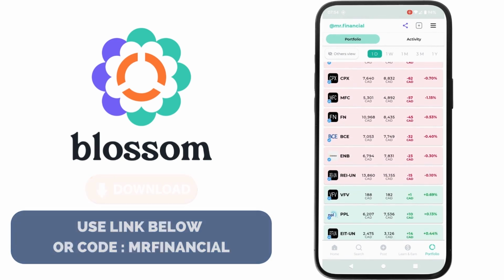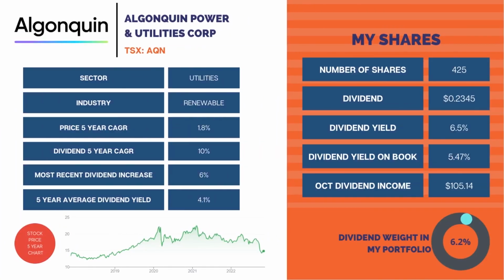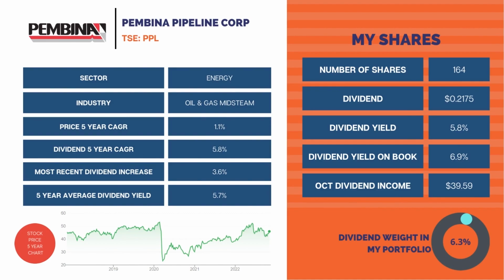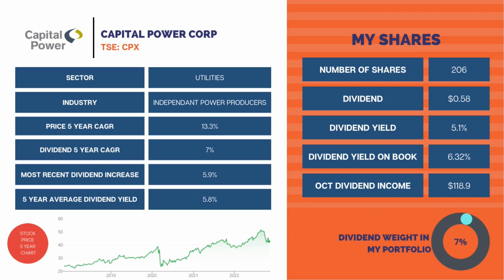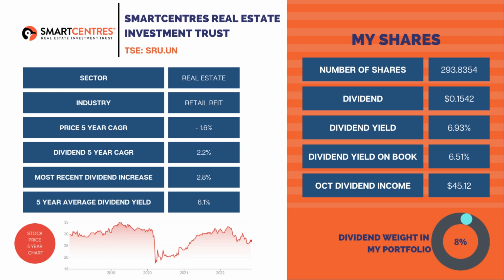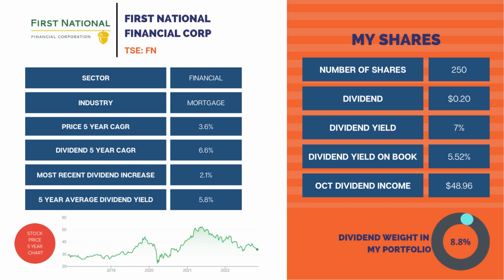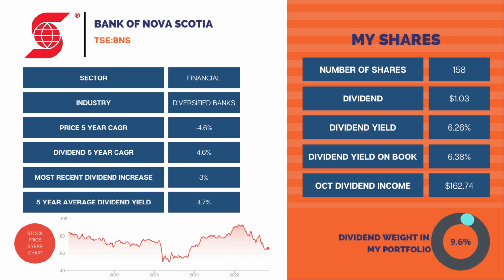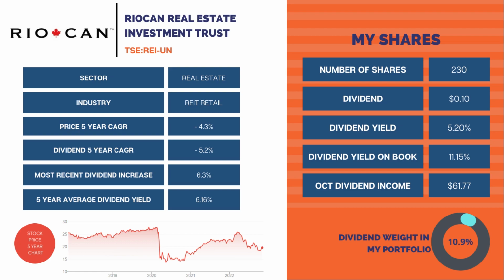MY $111,659 TFSA PORTFOLIO INCOME | OCTOBER 2022 | DIVIDEND GROWTH INVESTING | CANADA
In this video, I share our income from our $111,659 TFSA dividend portfolio for the month of October.  This month we were paid by 12 of the 16 stocks we own for completely tax free, passive income! See how much income we received from big names like Telus, Bank of Nova Scotia, TC Energy Corp and BCE Inc.

» Blossom Social | See my portfolio & follow my trades on Blossom! Download for FREE and earn $5 on sign up

» Wealthsimple Trade | Our Favorite Commission Free Stock Trading Platform - Get up to $3000!
» Rakuten | Our Favorite Cashback Website Use the link below and get $30!

00:00 Massive Portfolio Change
00:22 Dividend Income Calendar
00:37 October Dividend Calendar
00:50 Vanguard S&P 500 ETF
01:42 Canoe EIT Income Fund
02:12 Telus
03:02 Algonquin Power & Utilities
03:52 Pembina Pipeline Corp
05:05 Capital Power Corp
05:56 TC Energy Corp
06:43 Smart Centres Real Estate Investment Trust
07:26 BCE Inc
08:13 First National Financial Corp
09:16 Bank of Nova Scotia
10:20 Riocan Real Estate Investment Trust
11:12 Grand Total October 2022
11:17 Top 3 payers
11:44 TFSA Dividend Income Report
11:50 TFSA October Dividend Raises
12:20 TFSA Dividend Income Forecast for 2022
12:37 TFSA Dividend Income 10 year Forecast

Our TFSA dividend growth stock portfolio has a forward income of over $6842, down from the $9500 it was before we sold off 30% of our portfolio due to a family emergency. We achieved this level of income by the dividend raises we receive and maxing out our yearly contributions as fast as we can. Last year, 17 of 22 of our holdings increased their dividends! So far this year, 11 of 16 have done so.

In October, we received $966.32 in dividends and contributions. This is a big month for us income wise! We received the equivalent of $31.17 a day or $1.30 an hour for every hour of the day! That is more than enough income to cover all of our housing expenses for the month. In time, we will be able to cover all our basic expenses and be financially independent (F.I.R.E.) if we so choose.